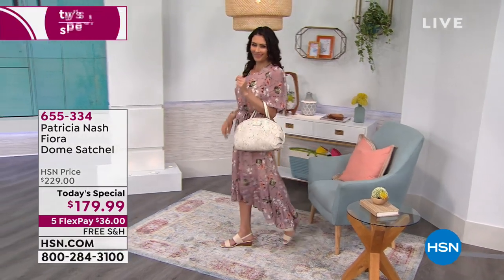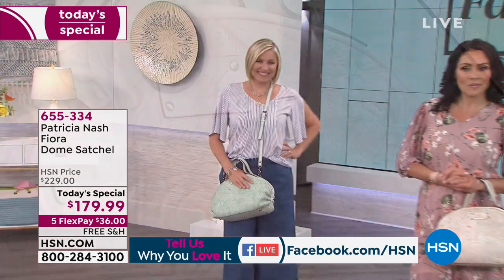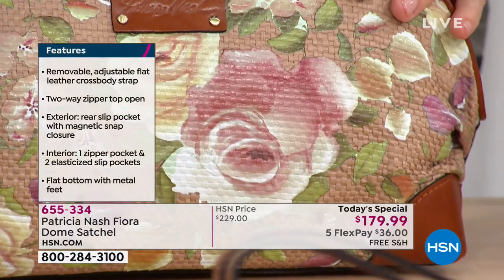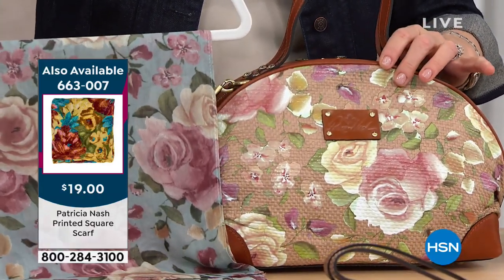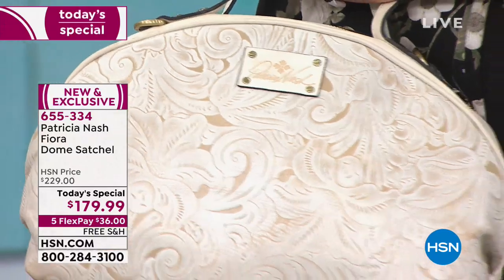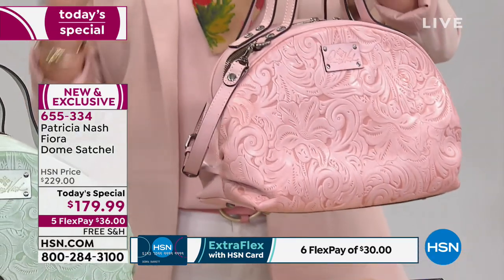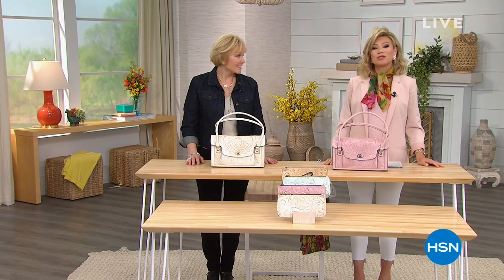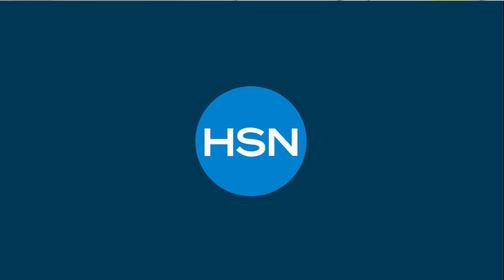HSN | Patricia Nash Handbags Anniversary 04.16.2019 - 12 AM